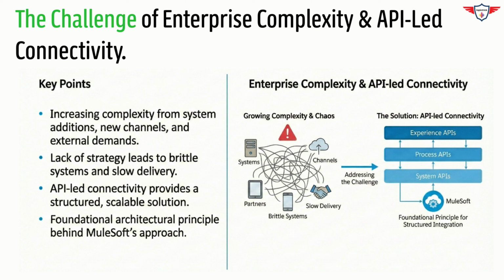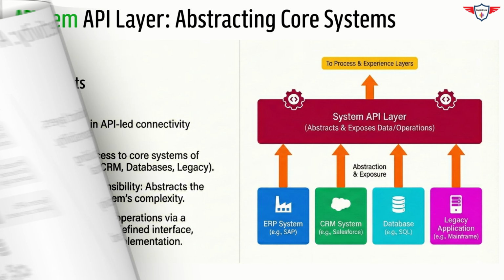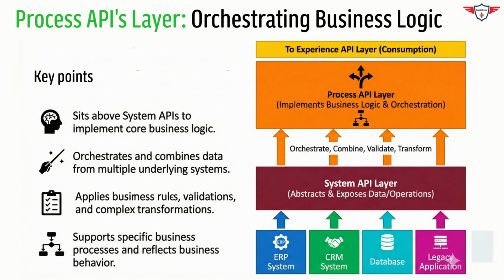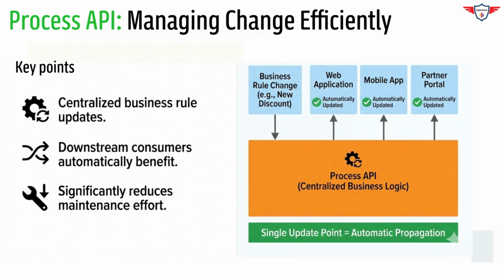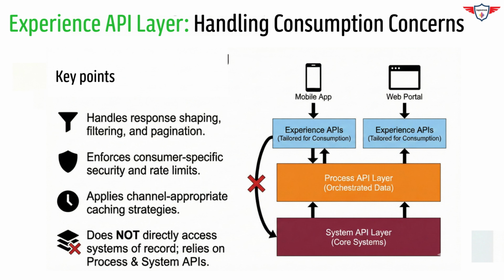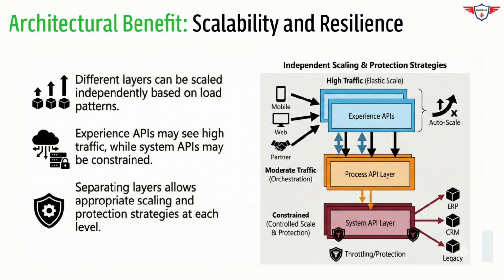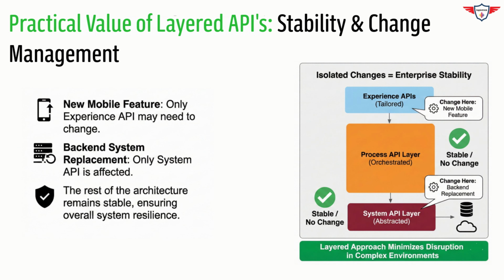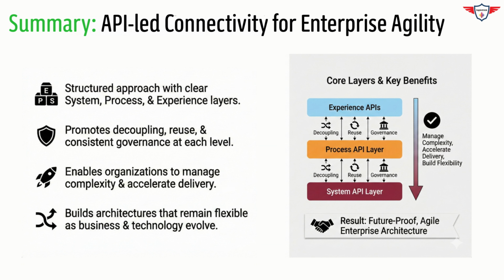API-Led Connectivity Explained (Is the Hype Real?)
Unlock the power of API-Led Connectivity to streamline your tech architecture!

In this detailed tutorial, we dive deep into the world of API-Led Connectivity, a pivotal architecture model used by leading tech companies like MuleSoft for seamless enterprise integration. This video will guide you through the three crucial layers of API management: System APIs, Process APIs, and Experience APIs. Understand how System APIs connect your fundamental systems and data, while Process APIs simplify interactions between different business processes. Lastly, Experience APIs tailor these processes for the ultimate user experience. By mastering these layers, you'll enhance operational efficiency and agility, paving the way for innovation. We'll also share real-world examples to show how companies successfully implement this strategy to overcome integration challenges and accelerate digital transformation.

✅ The definition of API-Led Connectivity.
✅ Deep dive into System APIs (Systems of Record).
✅ How Process APIs implement business logic.
✅ Creating tailored data with Experience APIs.
✅ Real-world enterprise examples (Banking/Finance).
✅ Benefits like decoupling, scalability, and governance.

0:00 - Introduction: The Challenge of Complexity
0:35 - What is API-Led Connectivity?
1:02 - System APIs: Accessing Systems of Record
2:03 - Process APIs: Implementing Business Logic
3:03 - Experience APIs: Tailoring Data for Consumers
4:08 - Architectural Benefits: Decoupling & Reuse
4:57 - Scalability, Resilience, and Governance
5:38 - Real-World Example: Financial Services Case Study
6:40 - Long-term Evolution and Summary

Got questions about API-Led Connectivity or want to share your experiences?

Topictrick™